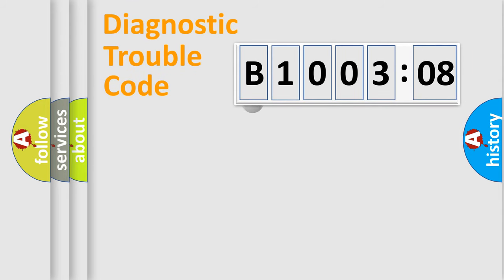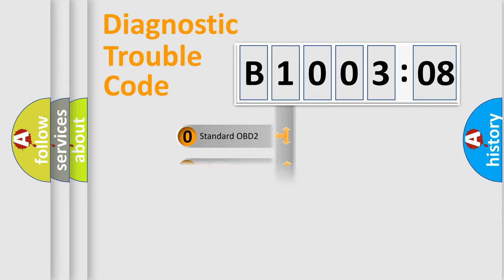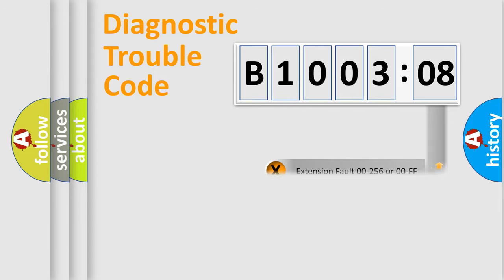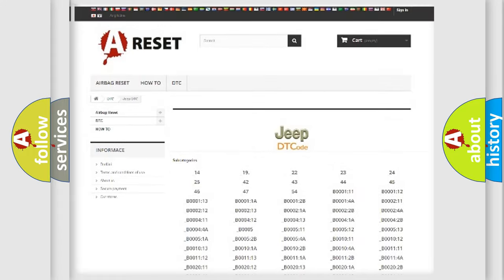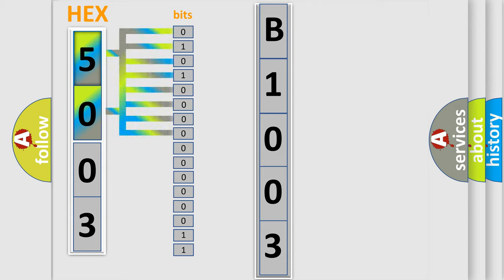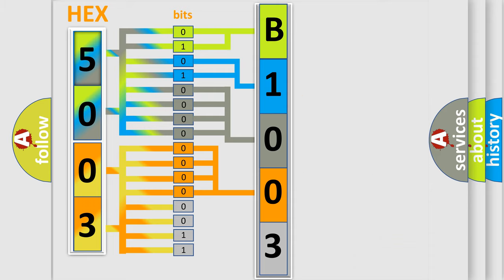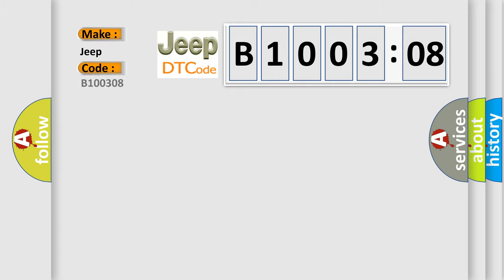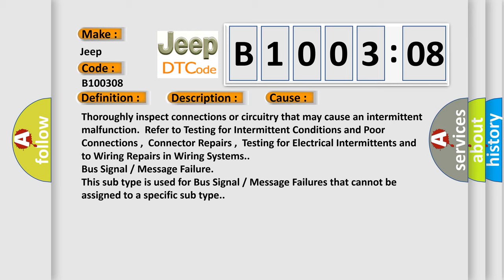DTC Jeep B1003-08 Short Explanation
Contents:
0:21 Basic DTC analysis according to OBD2 protocol standard.
1:48 Insight into programming
2:58 A diagnostically understandable description of the Diagnostic Trouble Code
3:05 Basic error definition

Make:
Jeep
Code:
B1003 08
Definition:
Rear Wheel Speed Sensor Circuit
Description: